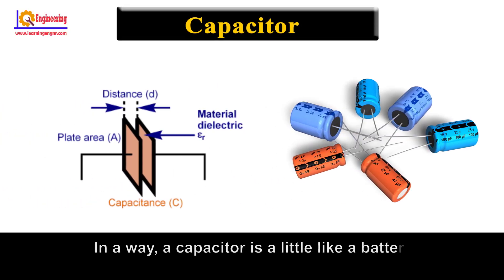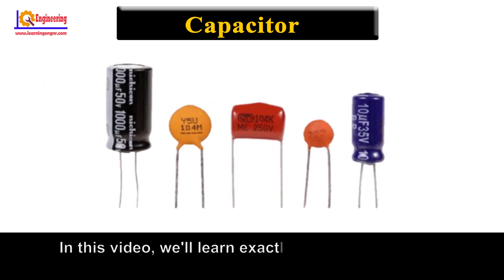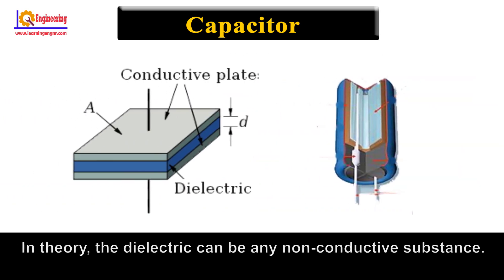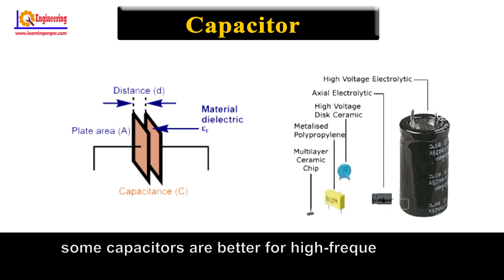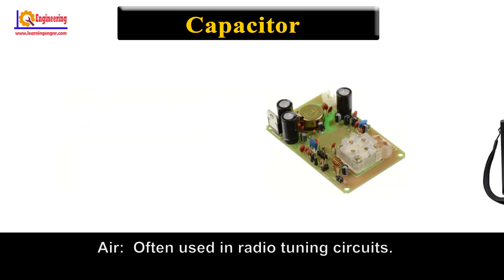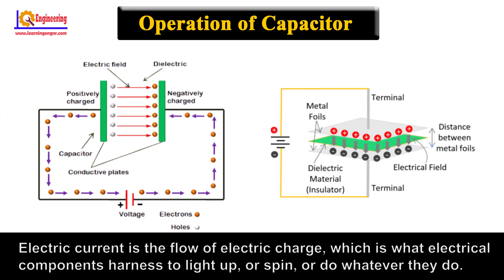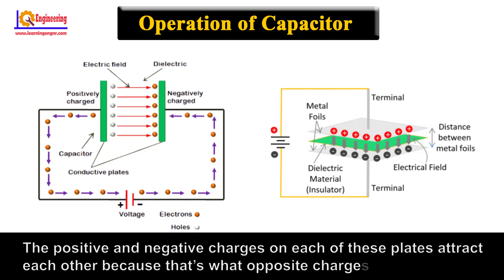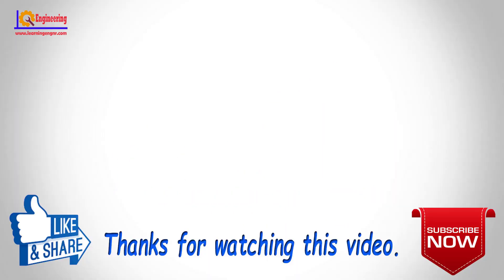How Capacitors Work? How does a capacitor work? Capacitors Explained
In a way, a capacitor is a little like a battery. Although they work in completely different ways, capacitors and batteries both store electrical energy. If you have read How Batteries Work, then you know that a battery has two terminals. Inside the battery, chemical reactions produce electrons on one terminal and absorb electrons on the other terminal. A capacitor is much simpler than a battery, as it can't produce new electrons, it only stores them.

In this video, we'll learn exactly what a capacitor is, what it does, and how it's used in electronics, and how to work it.